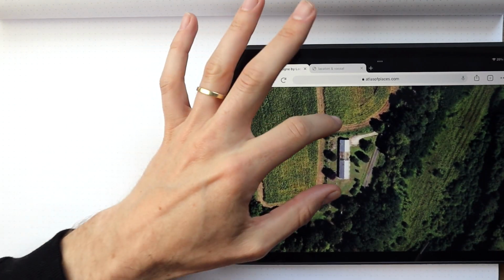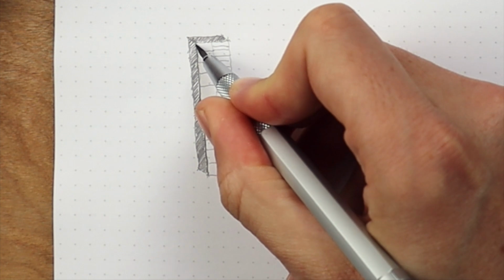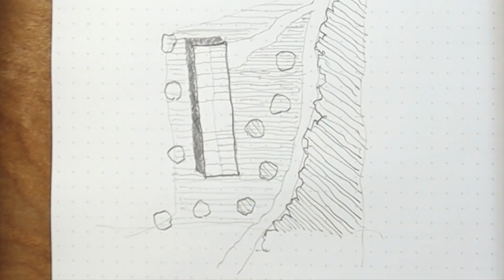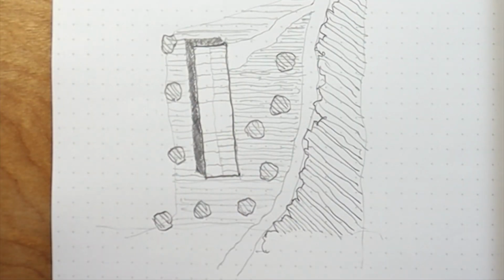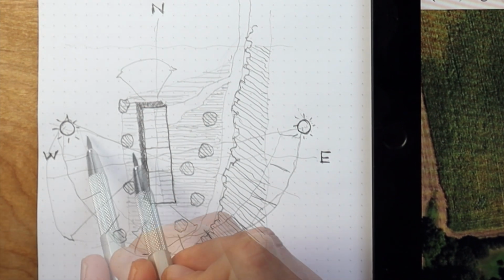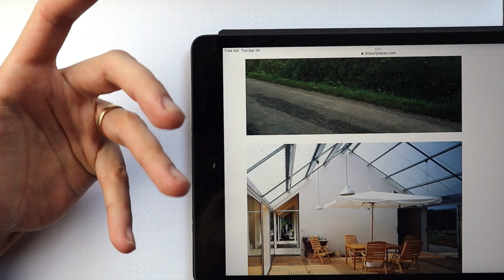How to Make a Site Analysis Sketch Diagram (Thinking on Paper)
In this video I do a quick sketch of a house designed by the architects Lacaton & Vassal. Doing quick precedent studies like this is an effective way to practice and improve drawing skills while simultaneously learning about design.